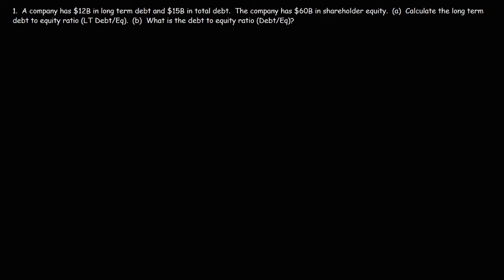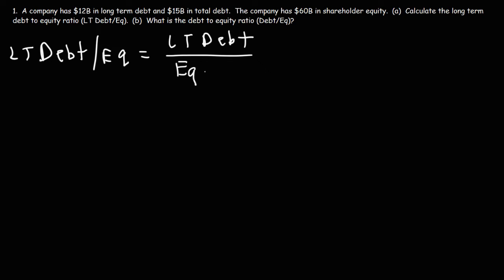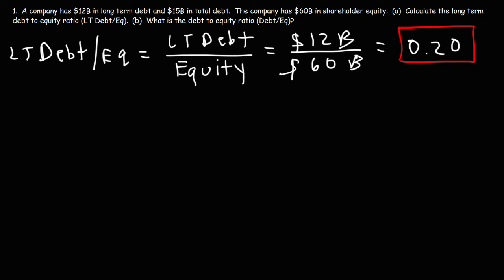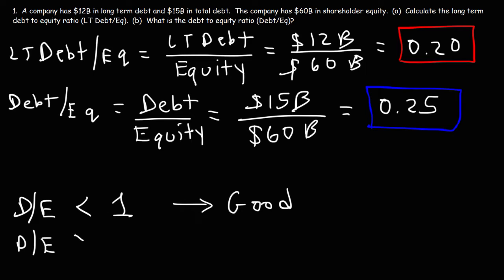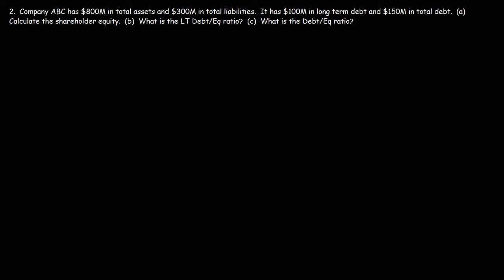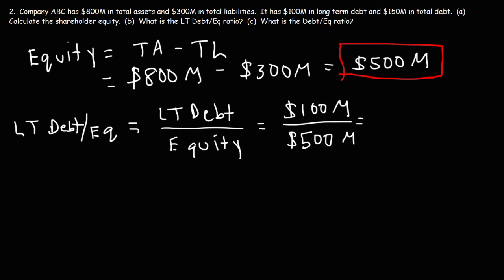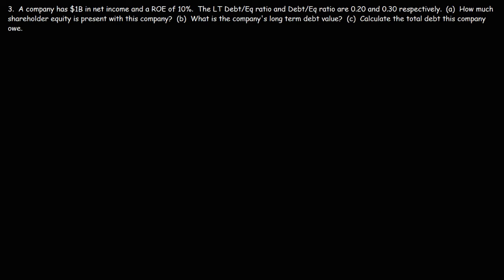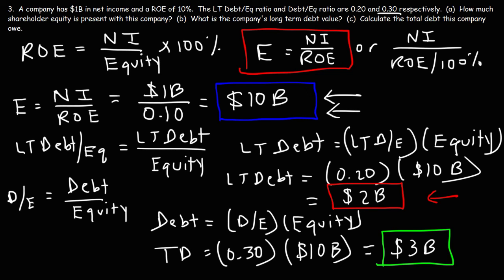Long Term Debt to Equity Ratio, ROE, & Shareholder's Equity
This finance video tutorial explains how to calculate the long term debt to equity ratio (LT Debt/Eq) and the total debt to equity ratio (Debt/Eq) using a company's shareholder equity and the ROE or return on equity.